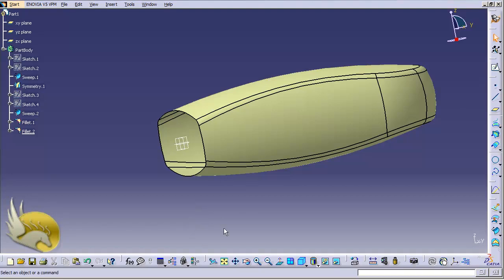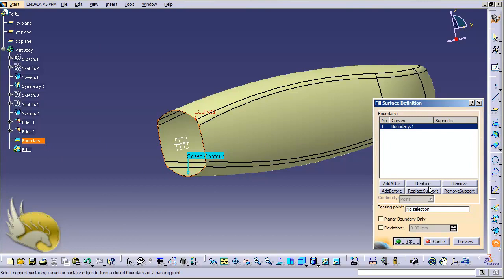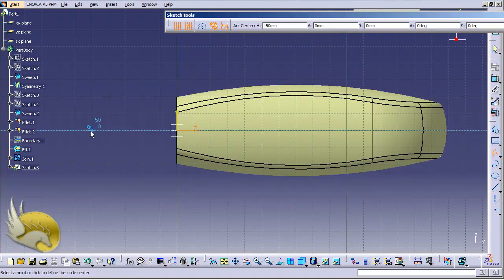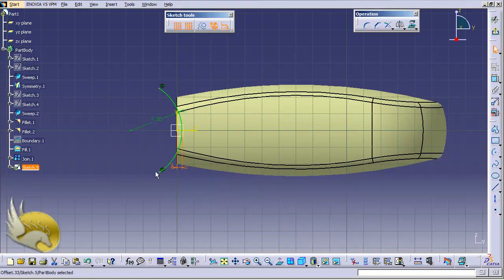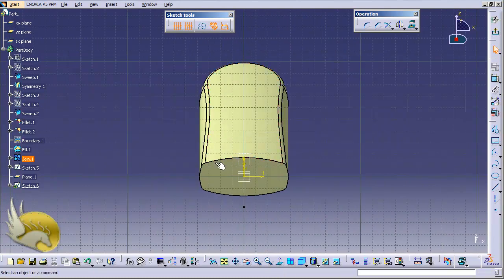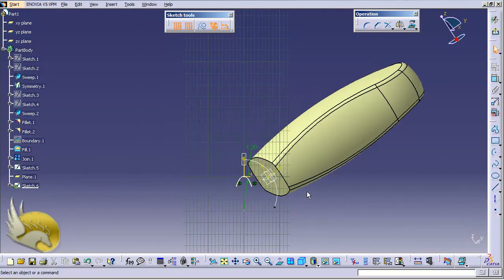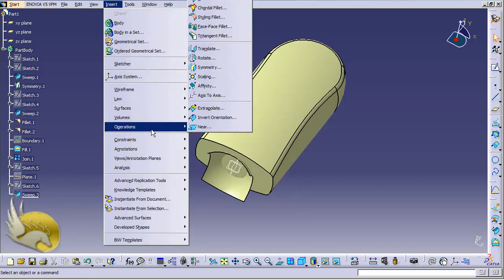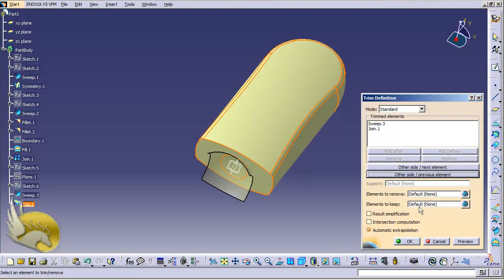Catia V5 Essentials 06 Surface Design 006 Fill